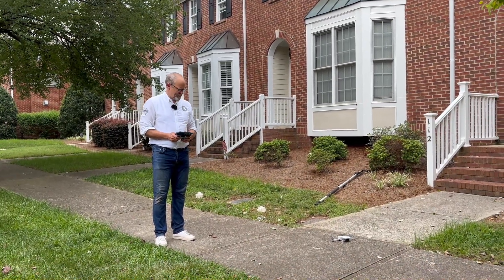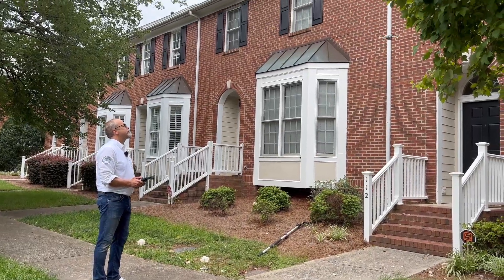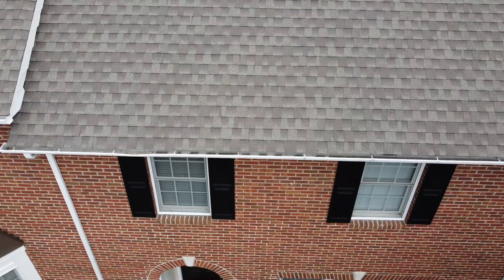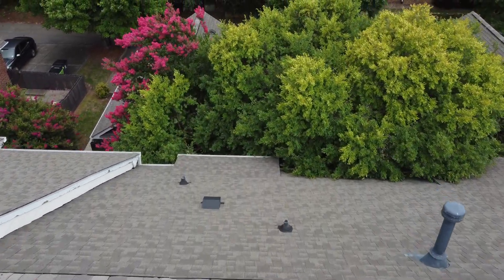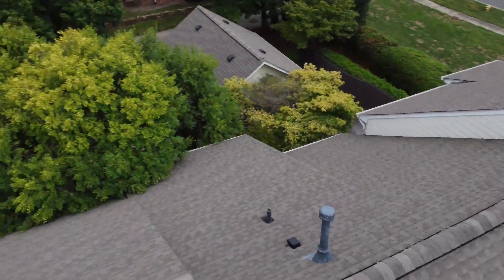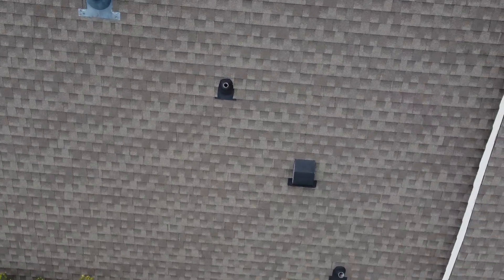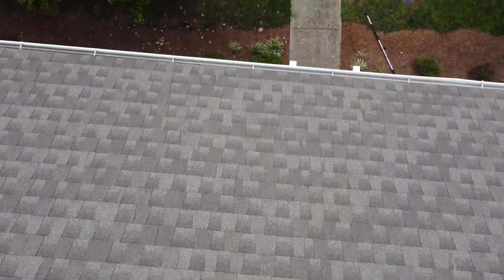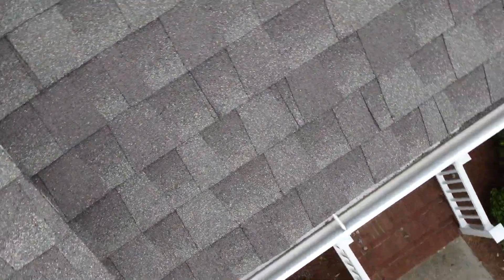Inspecting a Roof With a Drone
We inspected a roof with a drone during a home inspection with InterNACHI's Ben Gromicko.